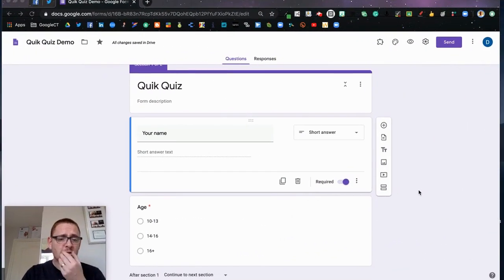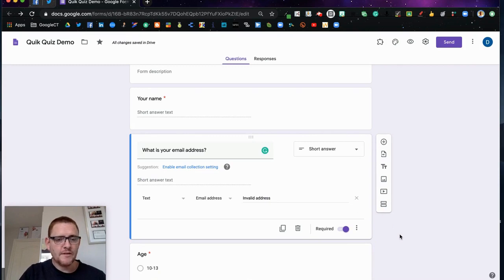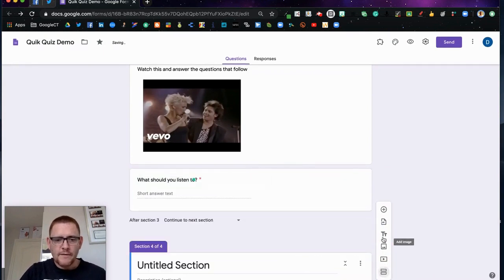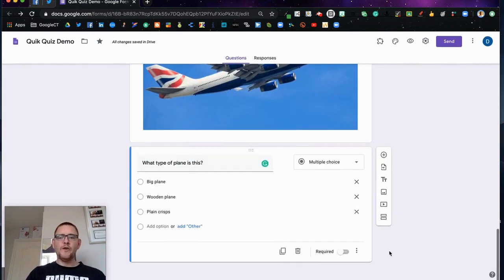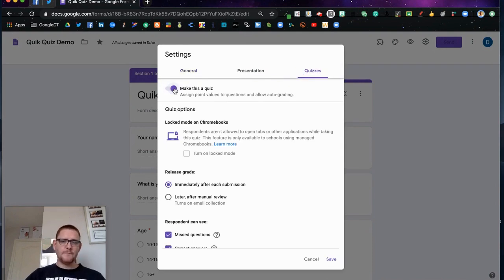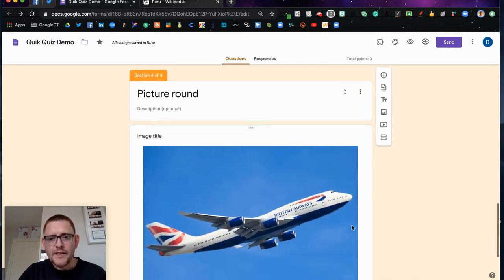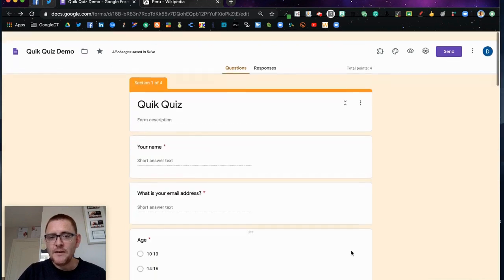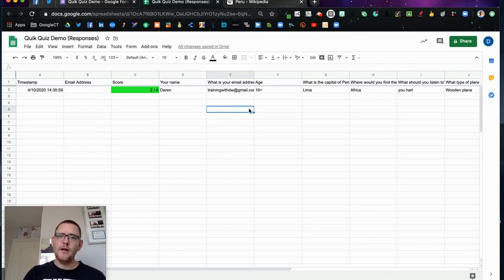Forms Intermediate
A more detailed look at forms and creating self-marking quizzes in Google Forms